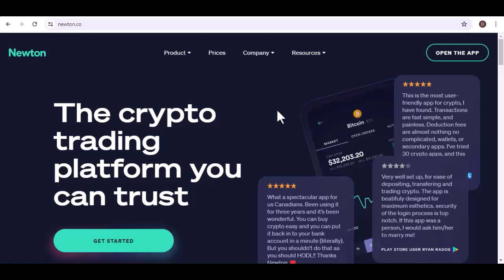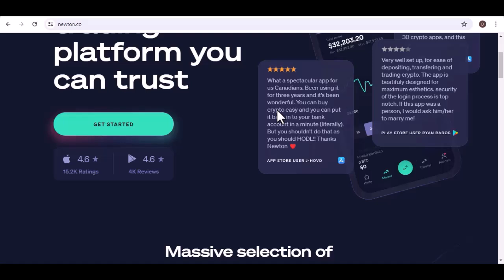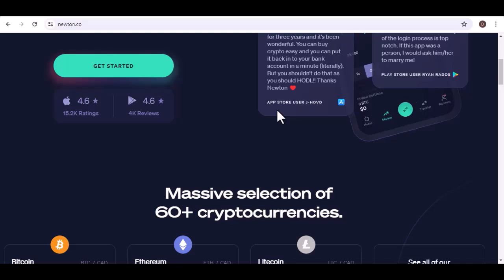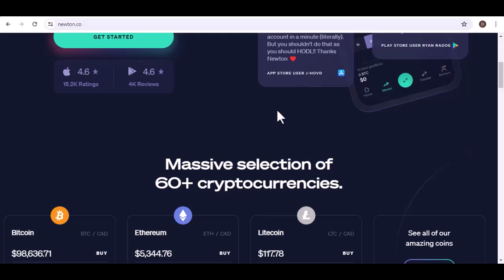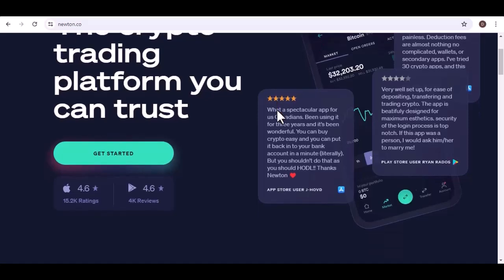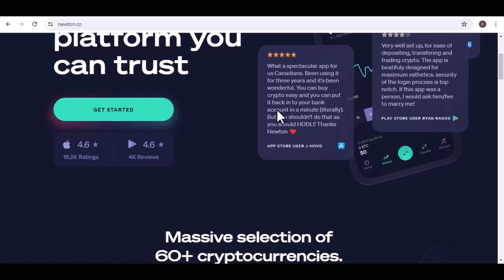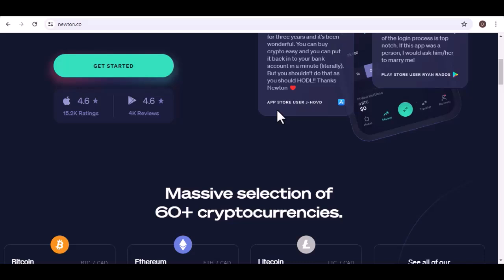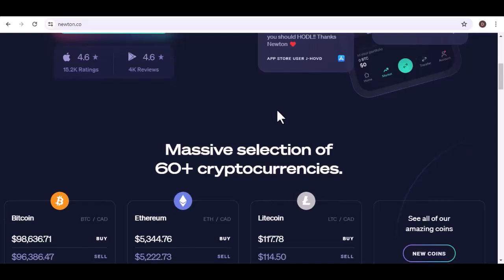How do you withdraw from Binance to Newton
In this video we talk about How do you withdraw from Binance to Newton